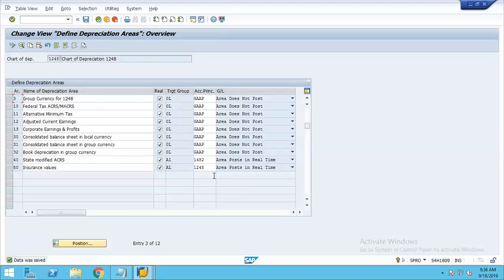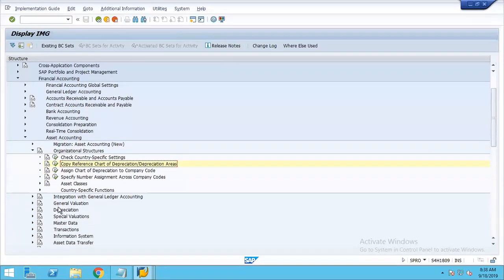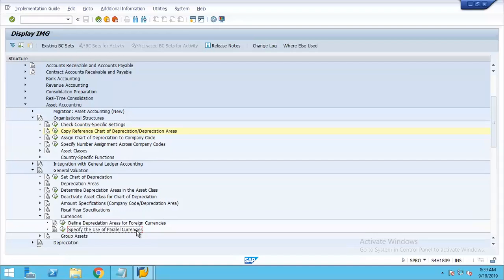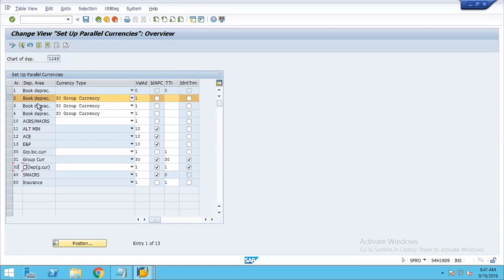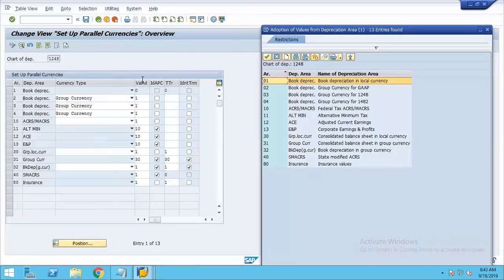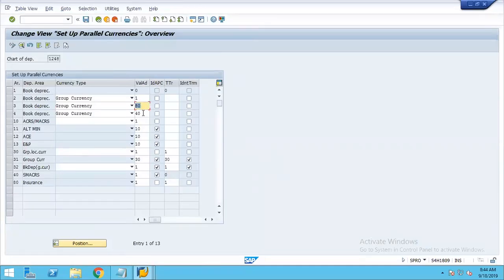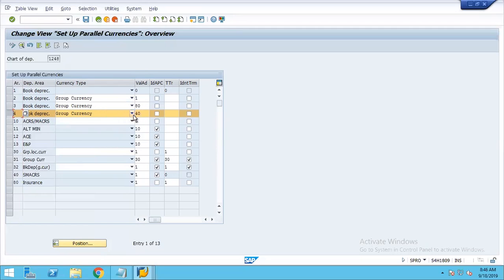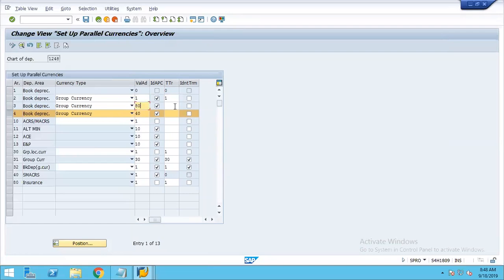S4 HANA Simple FI Sept 17 Part3